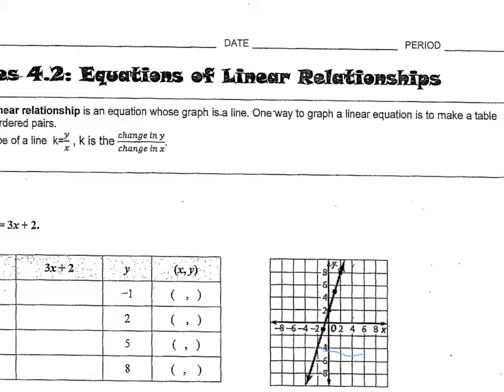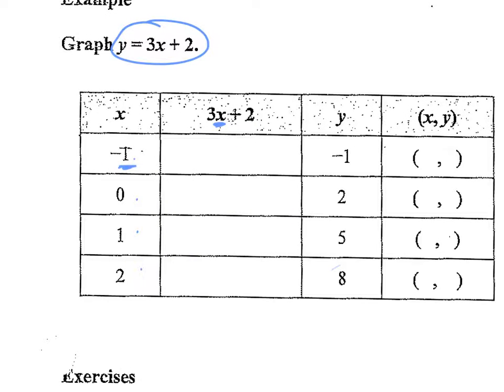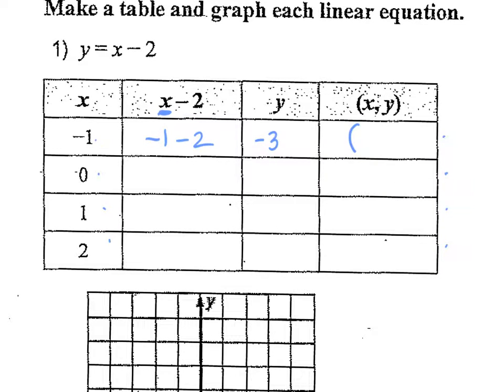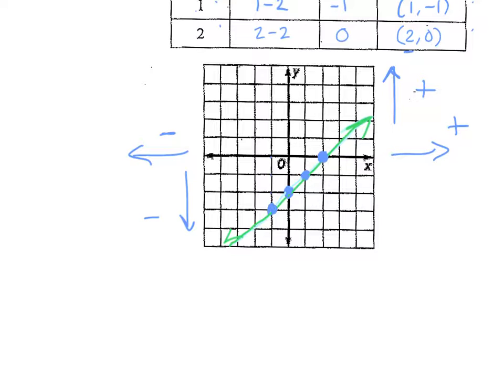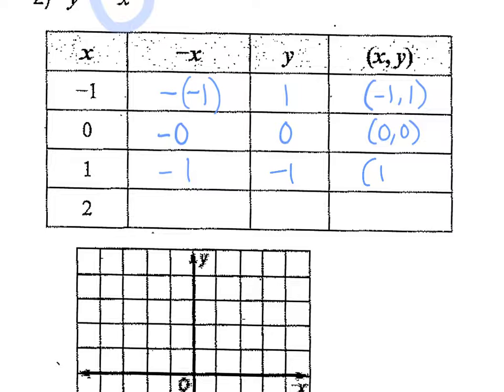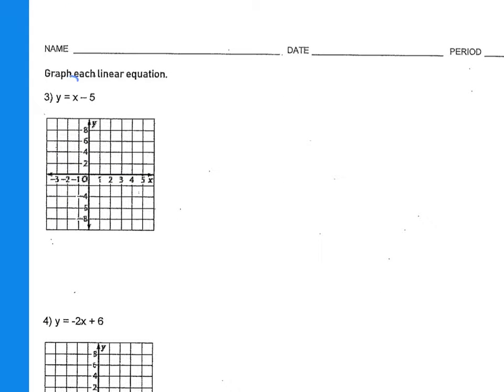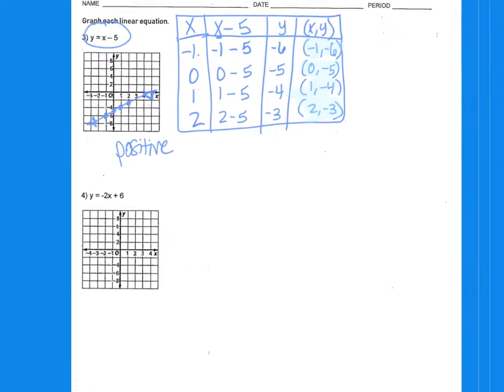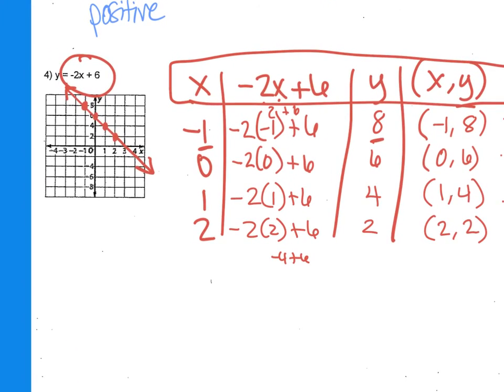7thgrade 4-2 Linear Equations w Tables